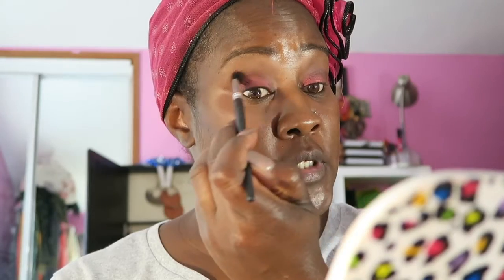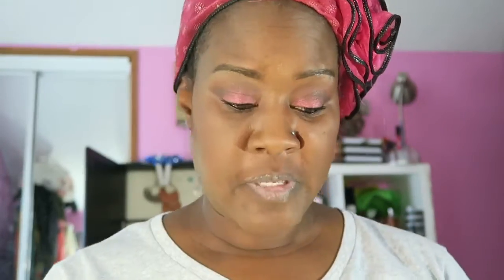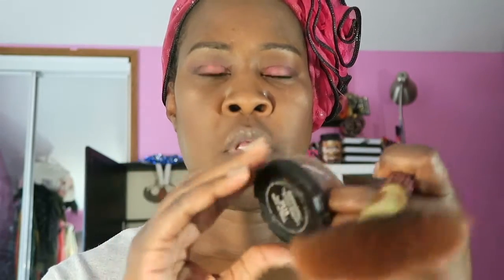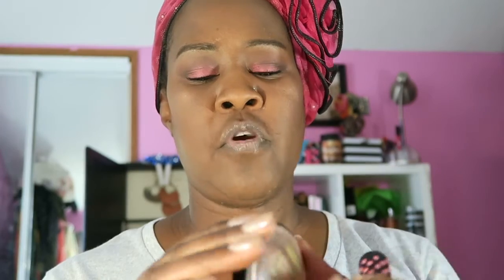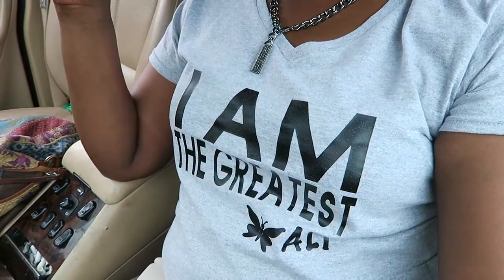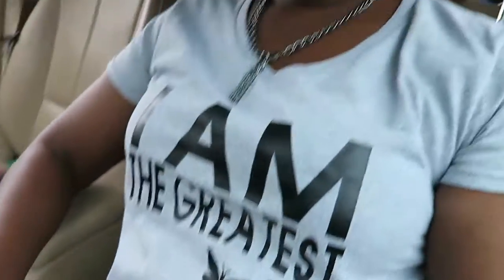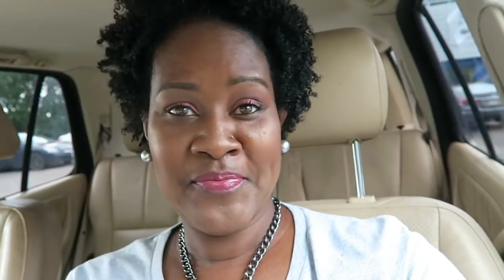GRWM - Requested FOTD - Bella Rouge by Milani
Synetta
xoxo